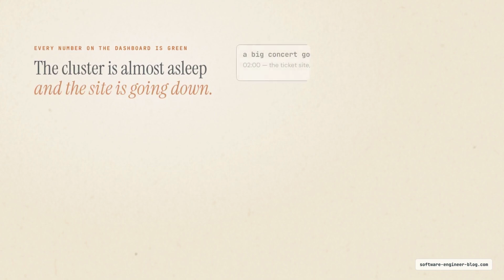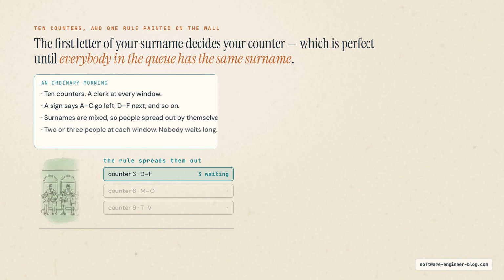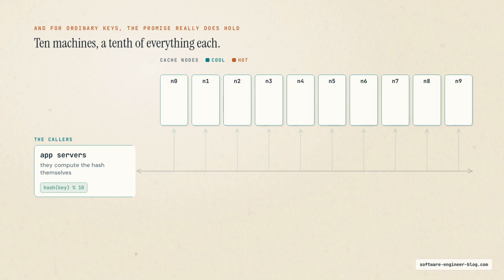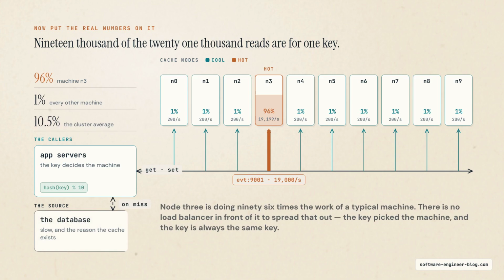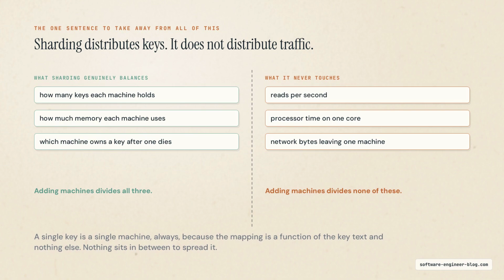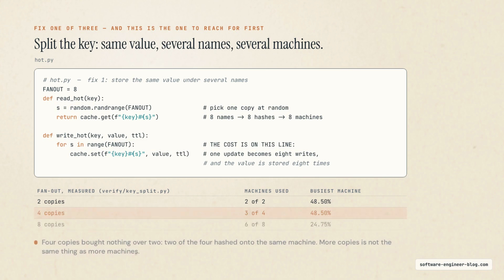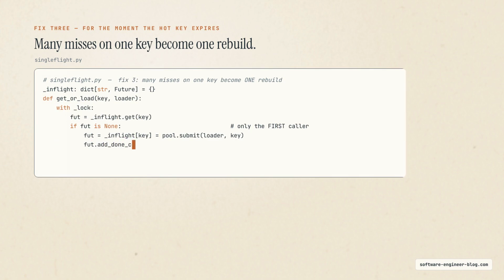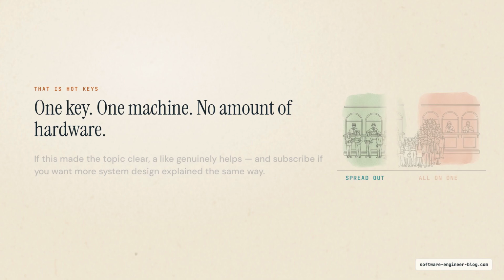Hot Keys in a Cache — Explained in Detail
Your cache cluster has ten machines. Nine of them are at one percent. One is at ninety six percent, and the site is timing out. Adding an eleventh machine will not help — and the reason is the single most useful thing to understand about a distributed cache.

This is the hot key problem: sharding distributes KEYS, not TRAFFIC. A hash of the key text picks the machine, the same key always picks the same machine, and that determinism is both why the design scales and why one popular key can saturate one node while the cluster average stays green.

We walk the real code, line by line: the two-line client that picks a node, a consistent-hashing ring with virtual nodes, key splitting, a local in-process cache, and single flight. Every number on screen was executed in a script before it was drawn.

MEASURED IN THIS VIDEO
• 21,000 reads/s with 19,000 of them on one key: that machine does 19,199 reads/s at 96% CPU, every other machine does 200/s at 1%, and the cluster average is 10.5%.
• Scaling out, measured at 10 / 15 / 20 machines: the hot machine goes 96.00% → 95.66% → 95.50% while the cluster average collapses 10.5% → 7.0% → 5.25%.
• A hash ring with 160 virtual nodes per machine: key spread ±17.6% (still wider than plain modulo at ±0.36%), and the hot machine is unchanged at 96.0%.
• Key splitting: 2 copies → 48.50% · 4 copies → 48.50% (no gain at all, two of the four collided) · 8 copies → 24.75% on 6 machines · 16 copies → 18.81% on 8 machines.
• A local cache, 40 processes at a one second TTL: over 90% of reads never leave the process, the tier sees 40 reads/s for that key instead of 19,000, and the hot machine drops to 1.2% — paid for with up to 1.0 s of staleness.
• The stampede: a 200 ms rebuild at 19,000 reads/s sends 3,800 identical database queries. With single flight it sends 1.

ALSO COVERED
• Why a load balancer cannot help you here, and what is actually missing from the picture
• Why virtual nodes even out key COUNT but never request RATE — the sharpest distinction in the topic
• What does NOT work: more machines, more virtual nodes, bigger machines, more memory, a different hash function, pinning the key by hand
• How to detect it: chart the maximum next to the mean, and the "twice the median" rule of thumb

Two things this is not, because the words get mixed up: it is not cache EVICTION (running out of room) and it is not cache INVALIDATION (keeping cached data correct). This is running out of one machine while the rest sit idle.

0:00 Hot keys in a cache — one key, one node
0:10 02:00, a concert on sale, and a green dashboard
1:03 The subject: how a cache picks the machine
1:55 The post office — ten counters, one rule on the wall
2:52 The code: two lines decide which machine holds a key
3:58 The promise holds — a tenth of everything each
4:35 Traffic is never uniform, because a link exists
5:22 One key, 19,000 reads a second, one machine at 96%
6:08 96%, 10.5%, 800 — all true at the same moment
6:41 Adding machines: measured at 10, 15 and 20
7:22 Sharding distributes keys, not traffic
8:03 Consistent hashing and virtual nodes, actually tested
9:09 Fix 1 — split the key, and what it costs
10:03 The same diagram after splitting into eight
10:36 Fix 2 — a one-second cache inside the process
11:35 Fix 3 — single flight, and the stampede number
12:26 What does not work, and why teams try it anyway
13:06 How to see it before your users do
13:49 Wrap up

Verification scripts for every number are in the build workspace.